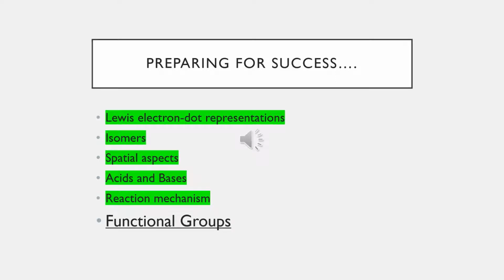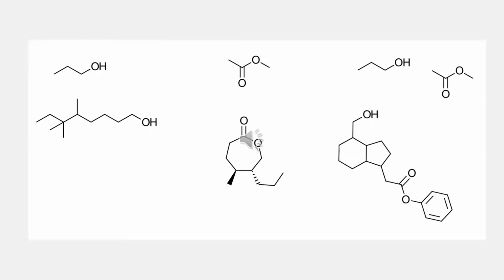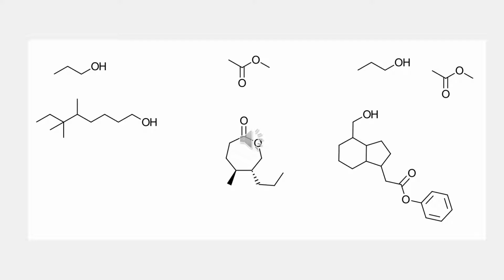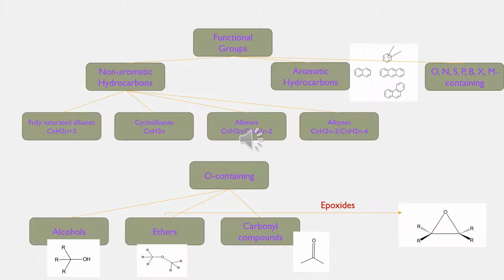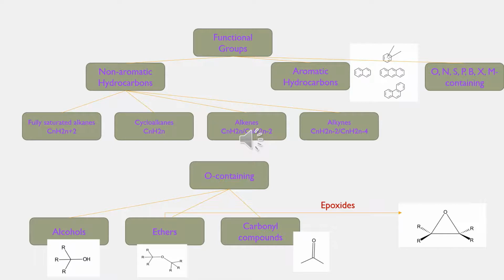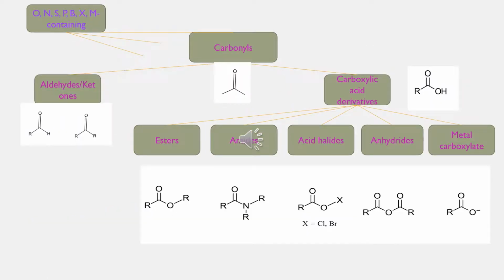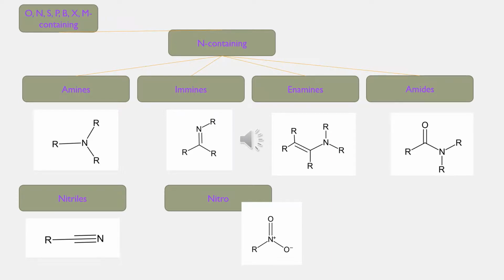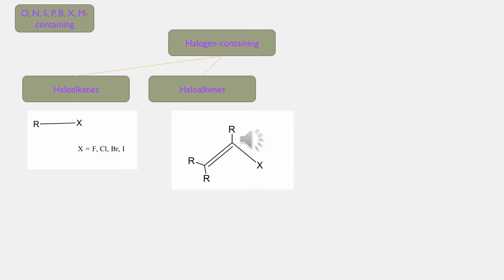Part 13 - Functional Groups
I summarize and organize common functional groups in organic chemistry as the final lesson in the series.